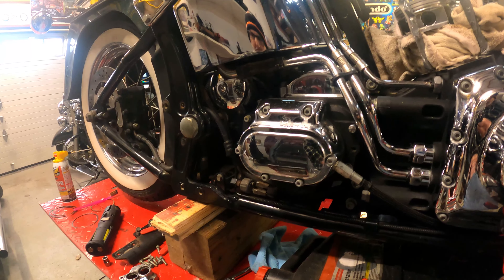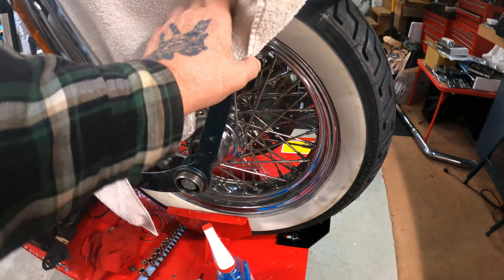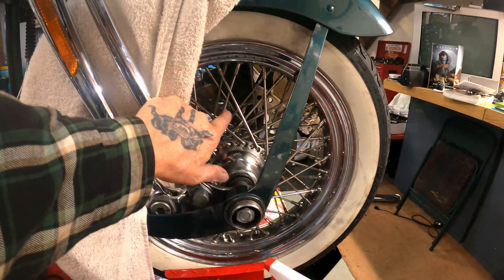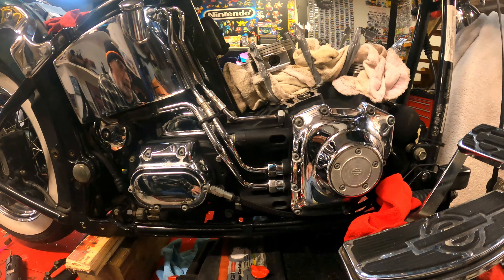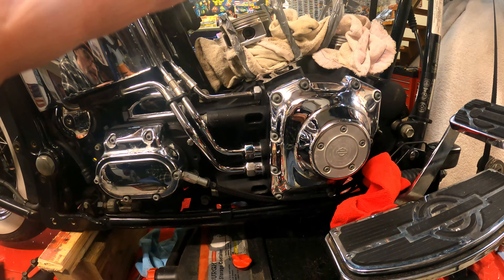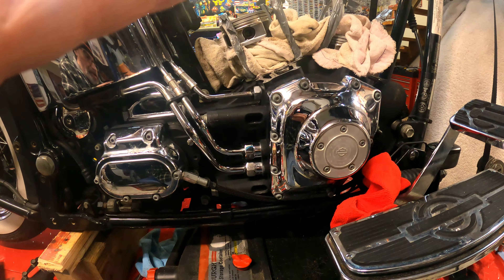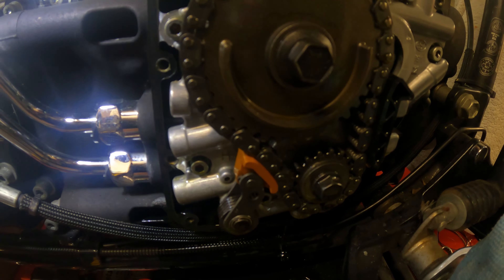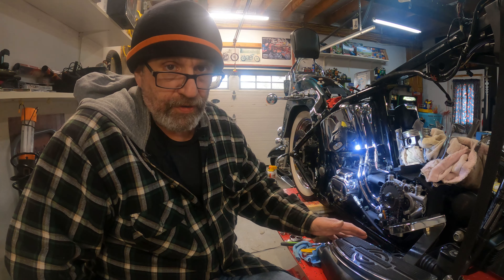2001 Harley-Davidson Heritage Springer Cam Tensioner Inspection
2001 Harley-Davidson Heritage Springer Cam Tensioner Inspection
Today I pull apart the Cam cover to inspect the cam chain tensioners to see if they need to be replaced. Still waiting on the tool to remove both the front and back tensioners.